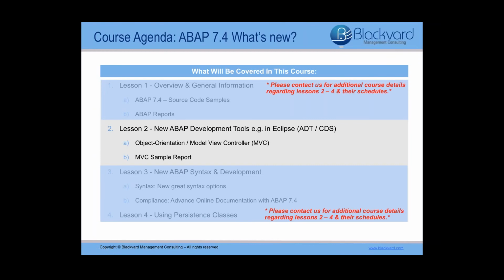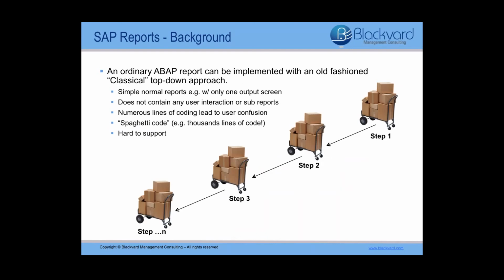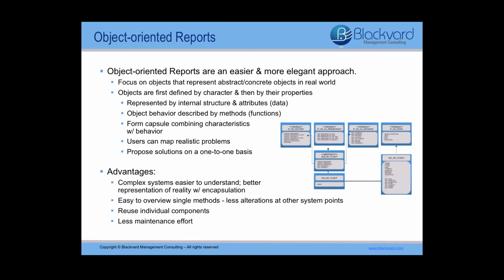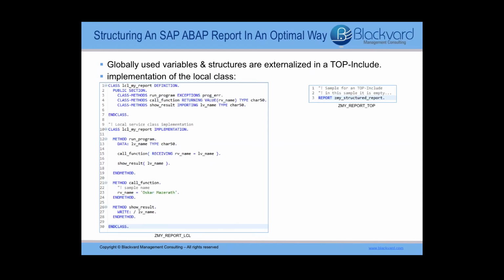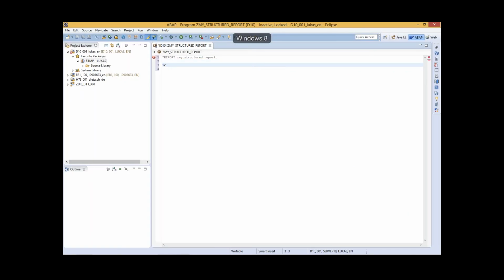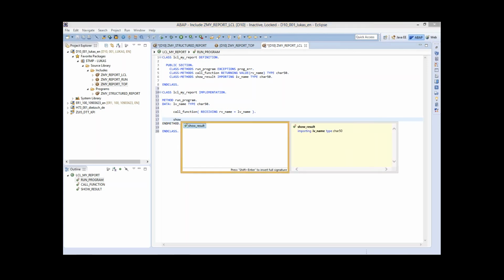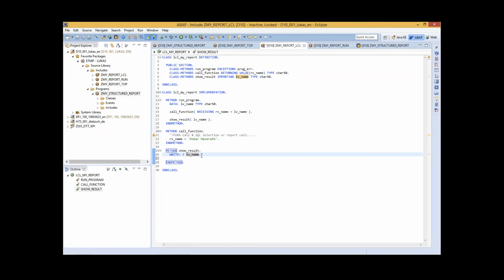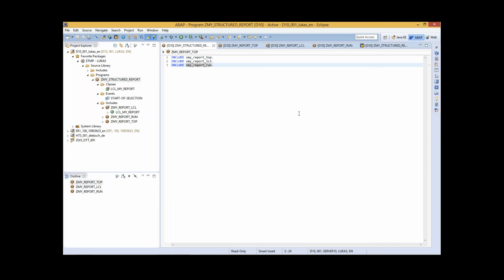Structuring An SAP ABAP Report In An Optimal Way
Spaghetti code? Do you want to get rid of it now? Are your ABAP reports not structured well enough? Join Blackvard's CEO Lukas Dietzsch in this complimentary webinar as he demonstrates how to structure SAP ABAP reports in an optimal way, using several new development tools now available in Eclipse.